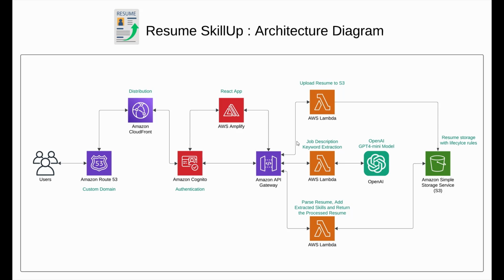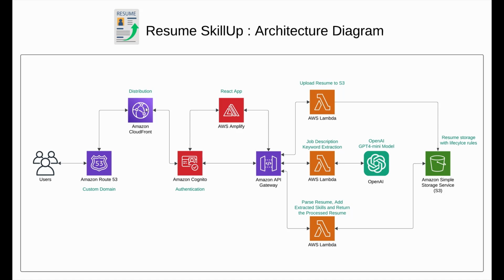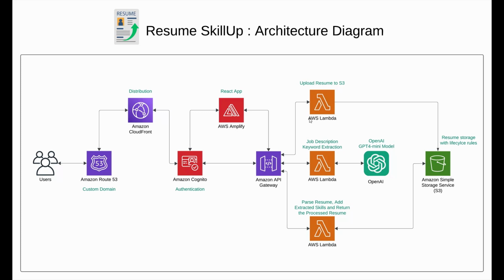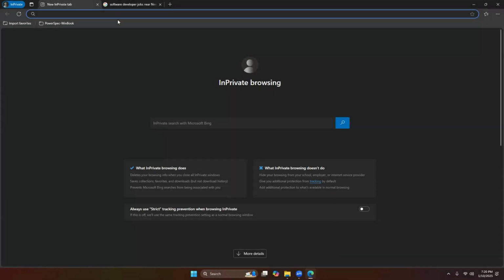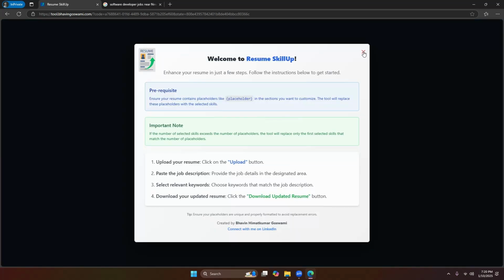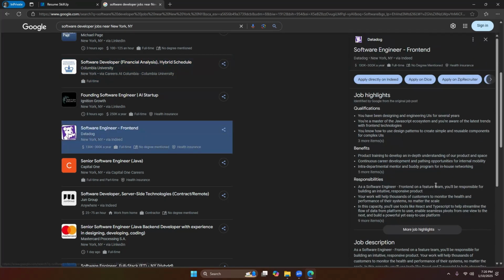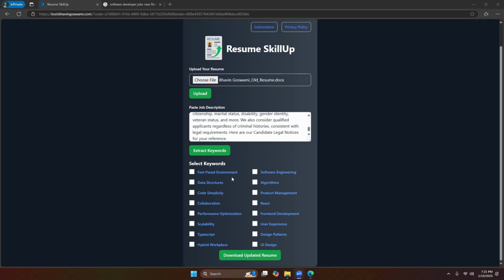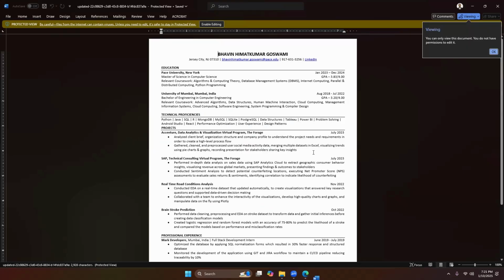Resume SkillUp Architecture Diagram & Tutorial Video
🌟 Welcome to Resume SkillUp! 🌟

Tired of manually tailoring your resume for every job application? Meet Resume SkillUp, an innovative, serverless tool designed to simplify the resume optimization process! 🚀

💼 What is Resume SkillUp?
Resume SkillUp is a project built to help job seekers save time and effort while crafting professional, job-specific resumes. Using AI and AWS technologies, this tool aligns your resume with job descriptions and ensures a polished, professional finish.

📋 Key Features:
✅ AI-Powered Keyword Extraction (Powered by GPT-4 Mini)
✅ Placeholder Mapping for Customized Templates
✅ Resume Download in Word Format
✅ Secure Authentication with AWS Cognito
✅ Fully Serverless Architecture with AWS Lambda, API Gateway, and S3

⚙️ Tech Stack Highlights:

Hosted on AWS Amplify
Storage managed with S3
Content delivered via CloudFront
OpenAI integration for AI-driven keyword extraction
🎓 What I Learned:
This project was a thrilling journey after earning my AWS Developer Associate certification, showcasing how cloud and AI technologies can transform everyday tasks.

🔗 Try Resume SkillUp Today!